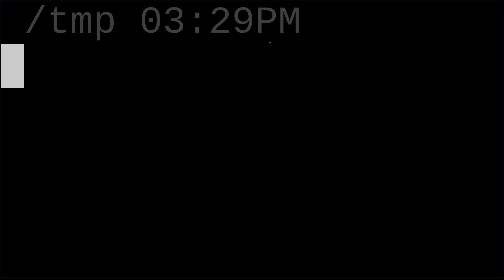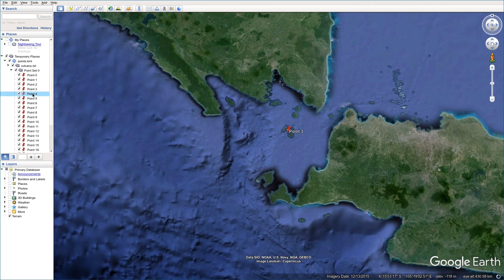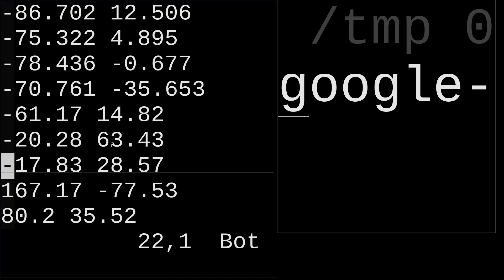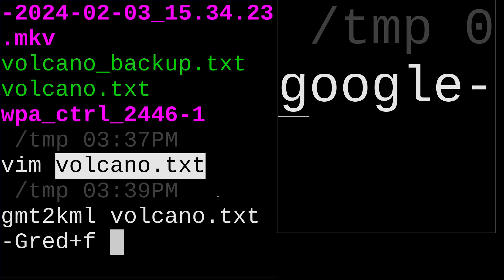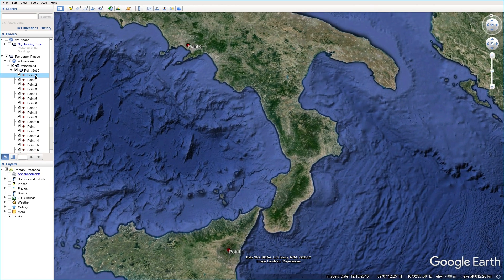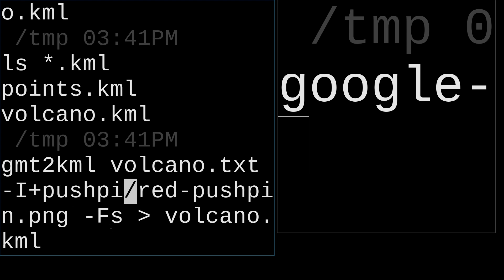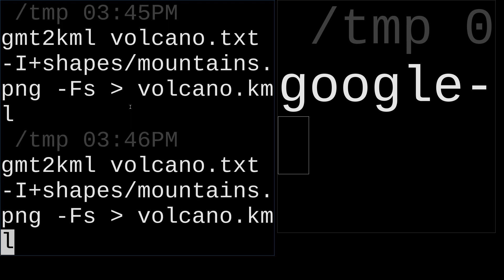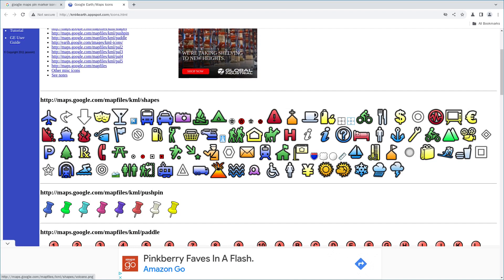Create a KML File with A Lot of Points in A Second for Google Earth | Custom Point Icons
How to Create a KML File with as Many Points/Coordinates as Possible in A Second for Google Earth